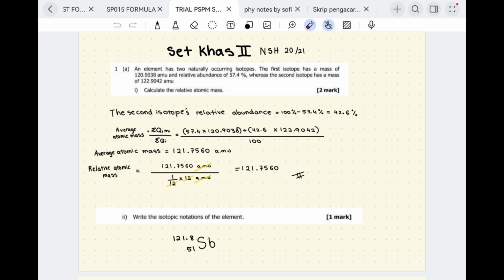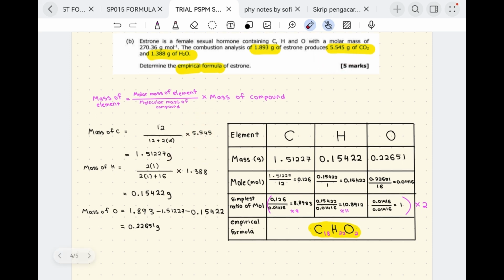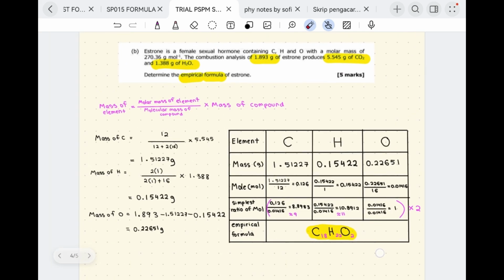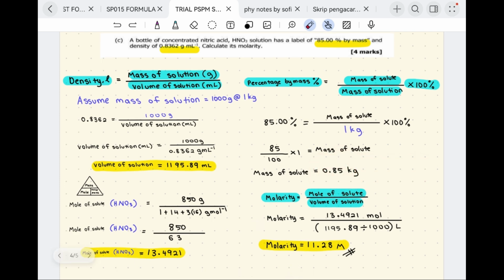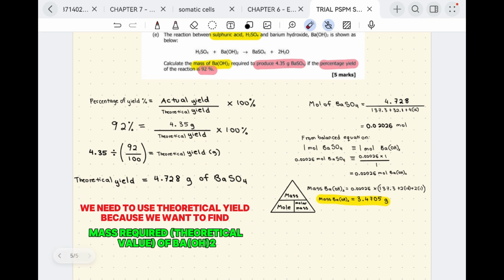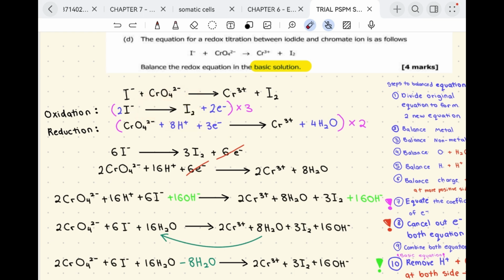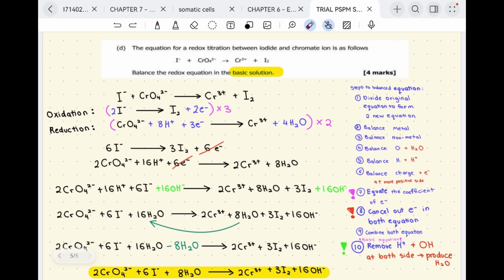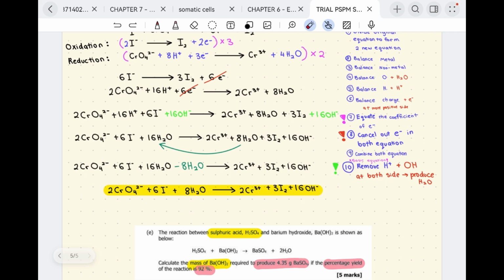CheMaTriQue | SK015 MATTER | TRIAL-PSPM SET KHAS 20/21 NSH | Q1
In this video, Dayana Jasmira ,from M5T20, Batch 2024/25, demonstrates how to solve Question 1 from TRIAL-PSPM SET KHAS 20/21 NSH on Matter. This video is part of the CheMaTriQue and PAL project, designed to assist students in mastering key concepts in chemistry.